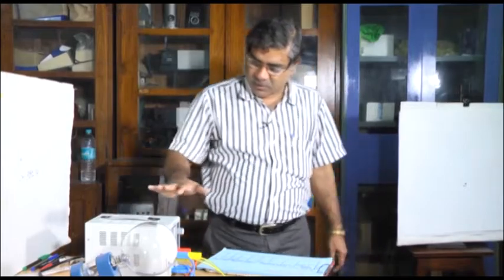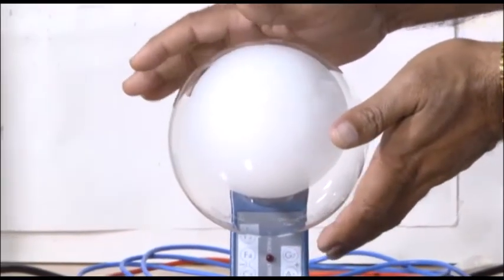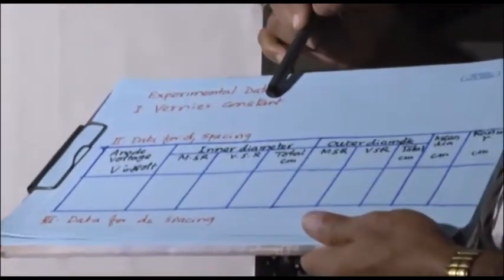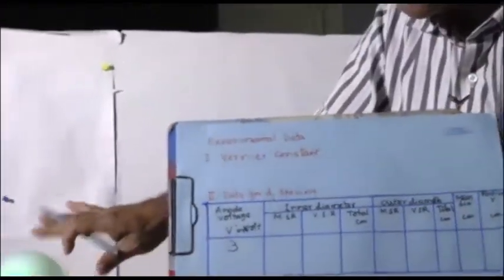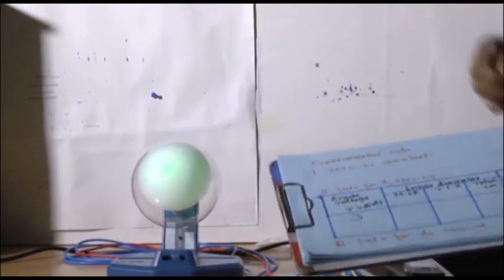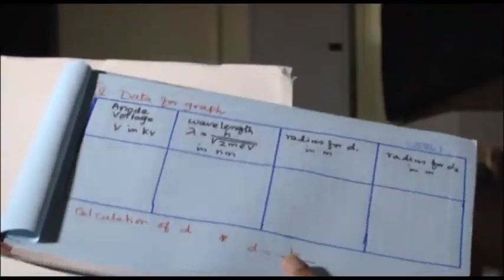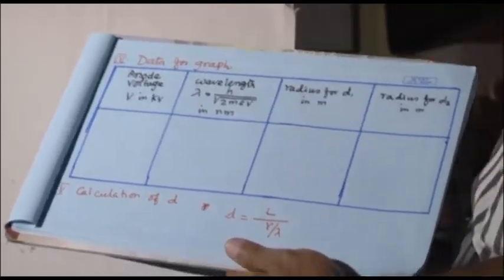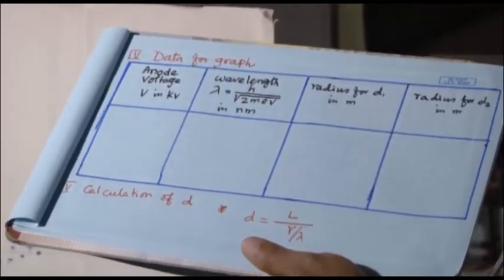Lecture 55: Electron Diffraction (Contd.)